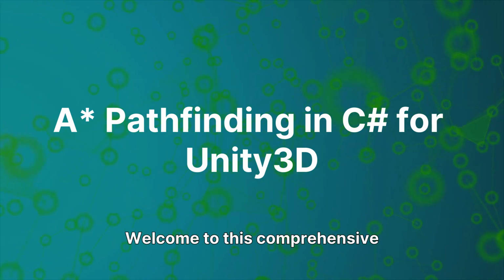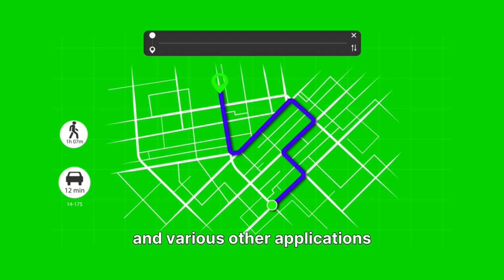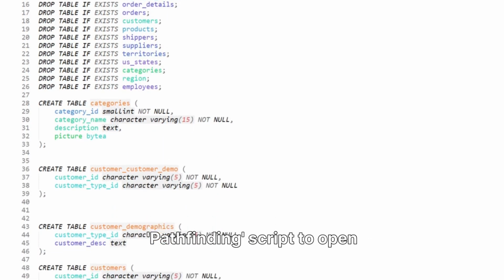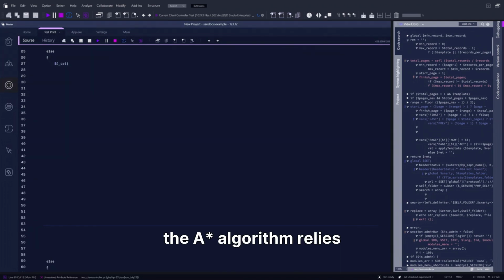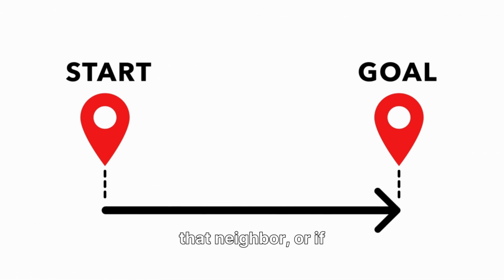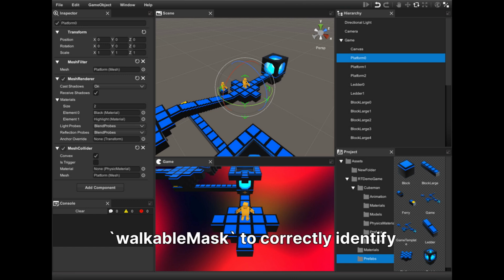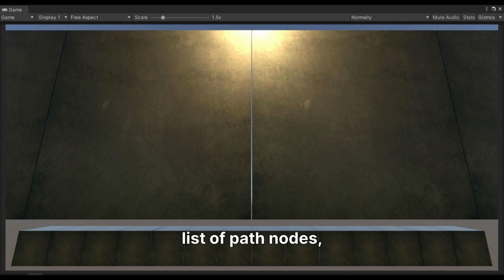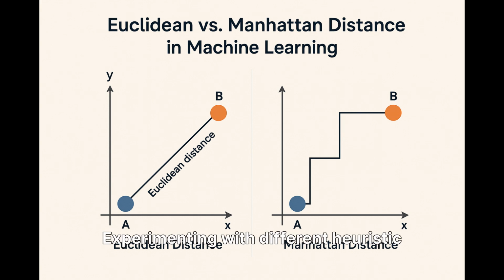A Pathfinding Unity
Learn how to implement pathfinding in Unity with this beginner-friendly tutorial. Master AI and game development with Unity 3D!
Learn how to implement pathfinding in Unity with this step-by-step tutorial for beginners. Improve your game development skills with this AI Unity tutorial.
Learn how to implement pathfinding in Unity with this beginner-friendly tutorial. Take your game development skills to the next level with our step-by-step guide!